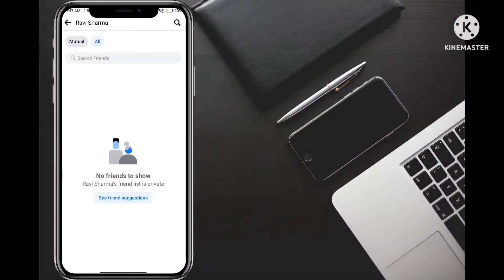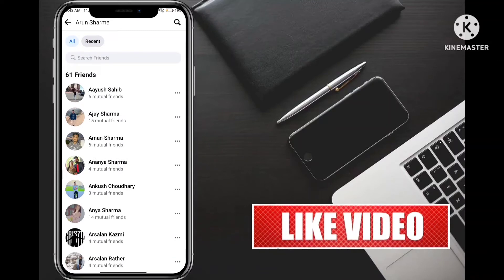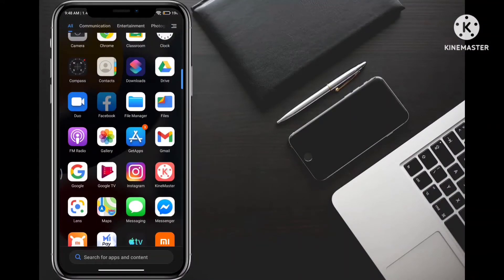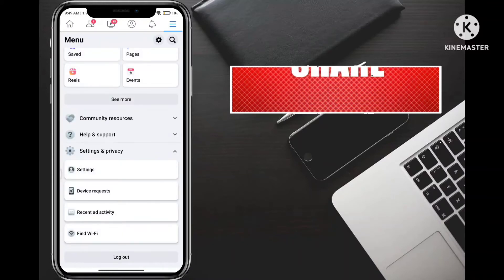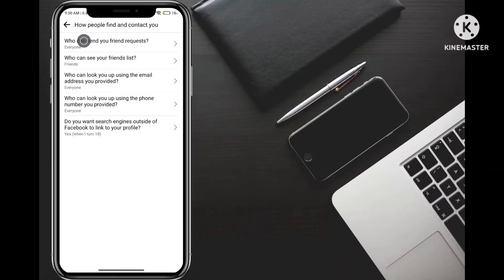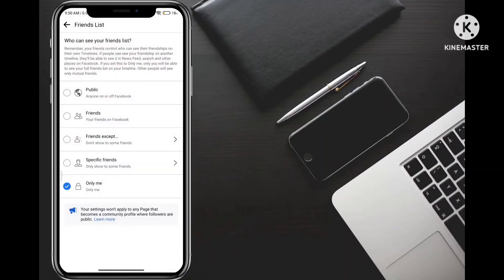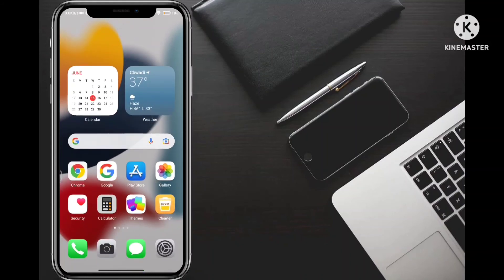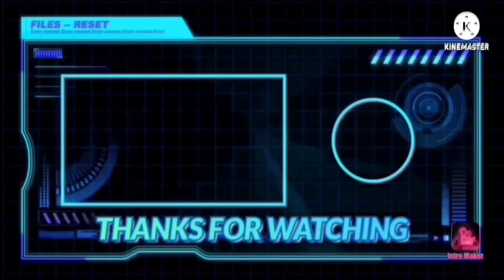How To Hide Facebook Friend List | Facebook Pe Friend List Kaise Hide Kare | 2022 | Jobless Tech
Hello guys,
Kaise hain aap sab

Note music in this video - NCS

permitted by copyright statute that might otherwise be infringing.